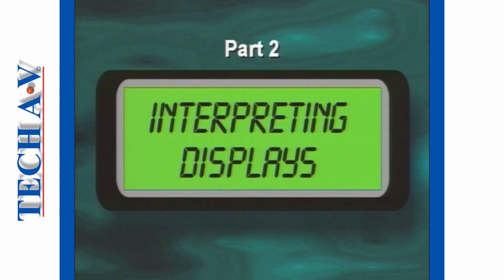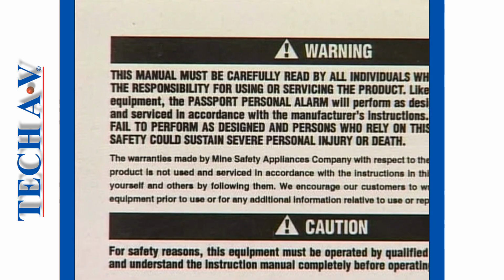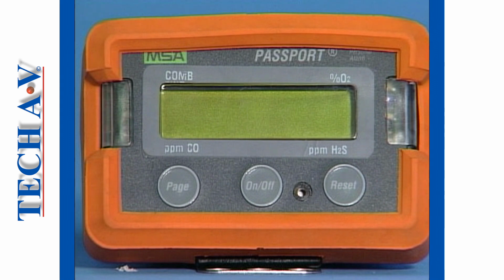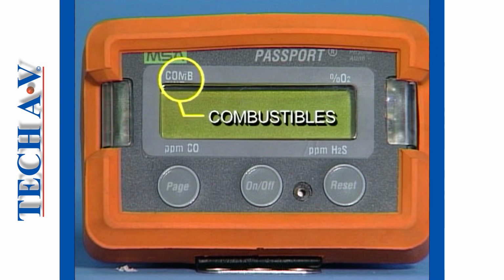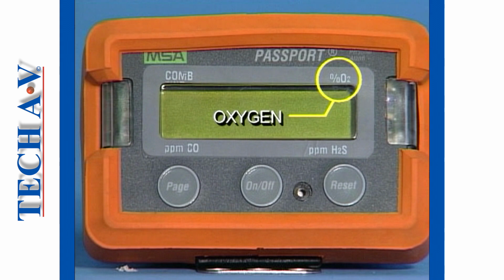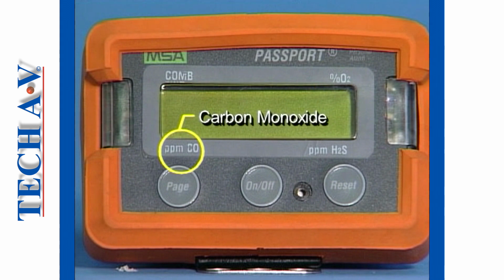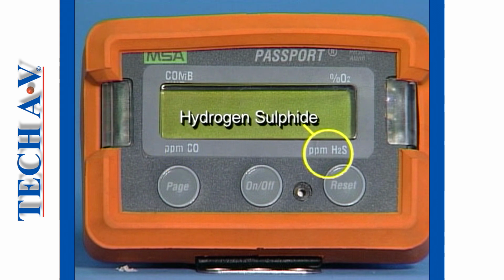CS 2-2 - CONFINED SPACES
MODULE 2 – TESTING & MONITORING THE ATMOSPHERE
Topics covered include:
Importance of monitoring atmosphere.
Identify personal alarm instruments.
Set-up and prepare instruments for use.
Use of instruments.
Care and maintenance of instruments.